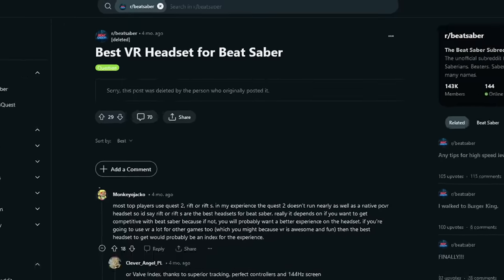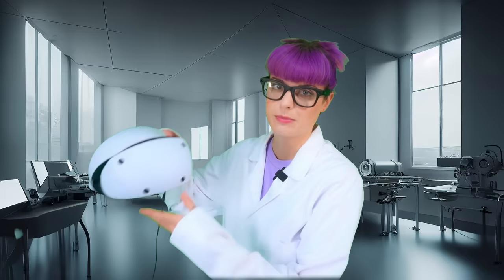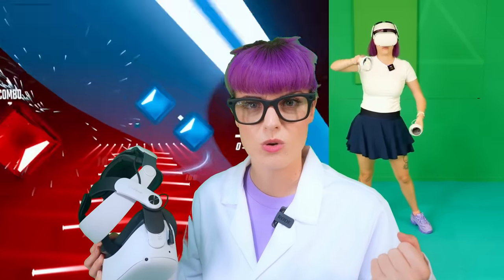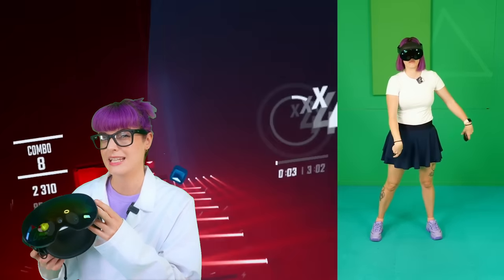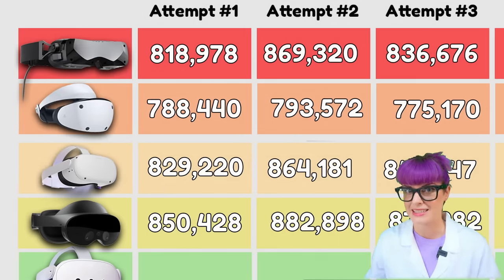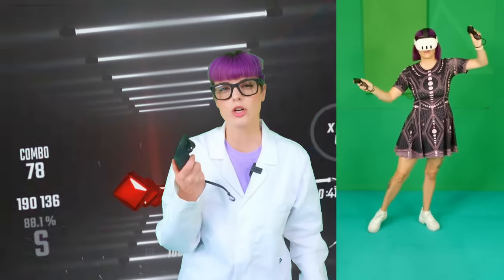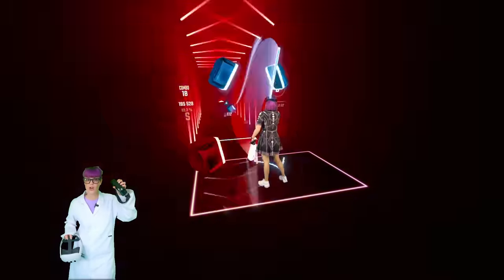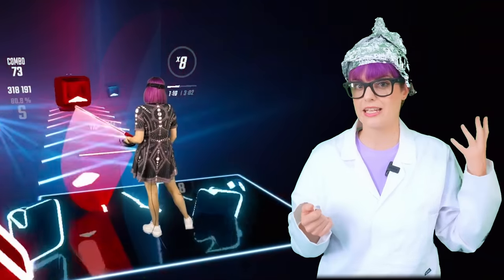I Played Beat Saber on Every VR Headset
What VR Headset is best for Beat Saber??